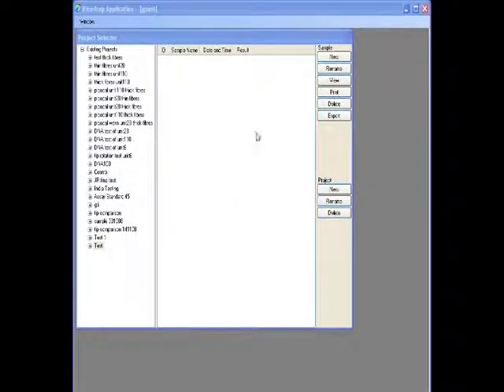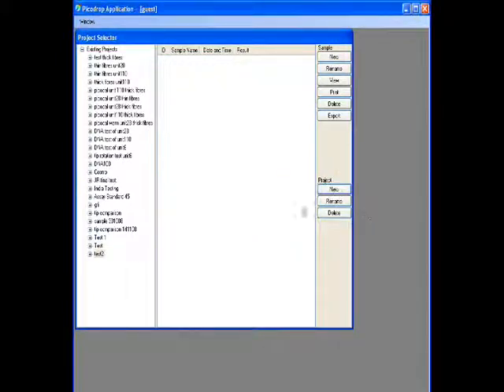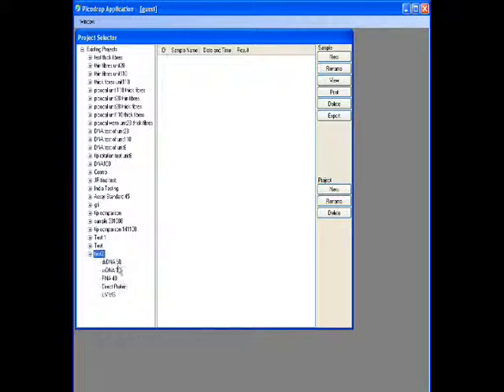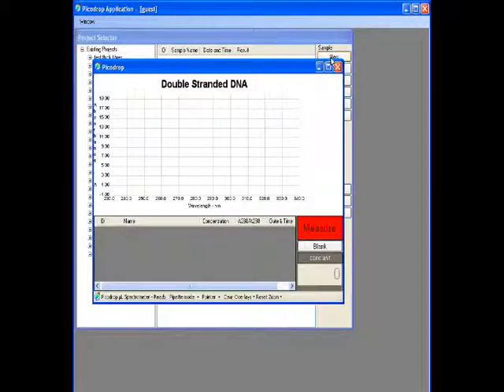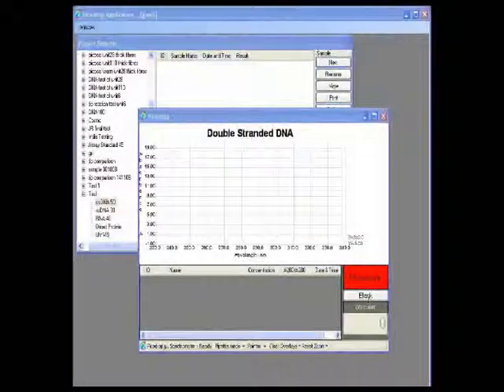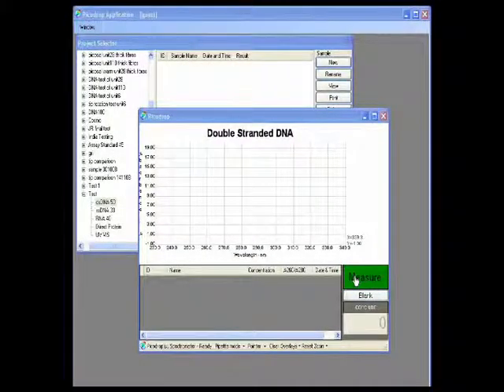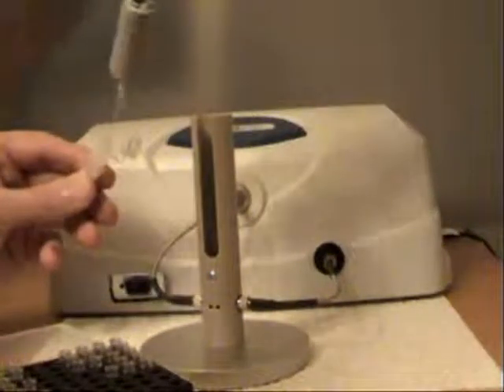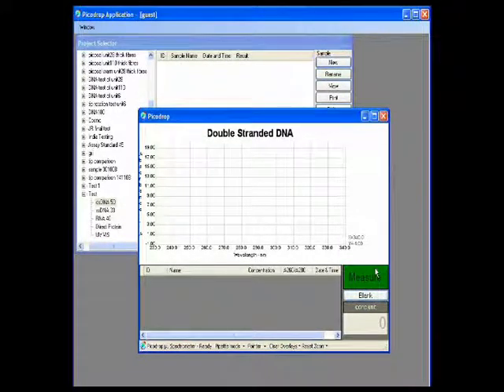Picodrop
Espectrofotometro para 2 ul, para cuantificación de ácidos nucleícos y proteínas.
- Descarta la posibilidad de contaminación cruzada
- La muestra es 100% recuperable ya que no abandona la puntilla de la micripipeta
- La muestra no corre riersgo de vaporización